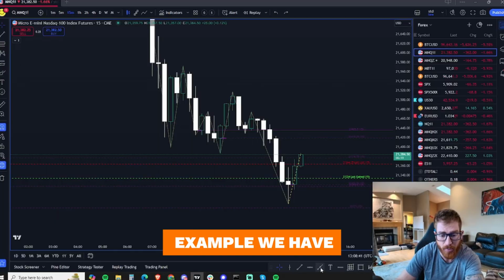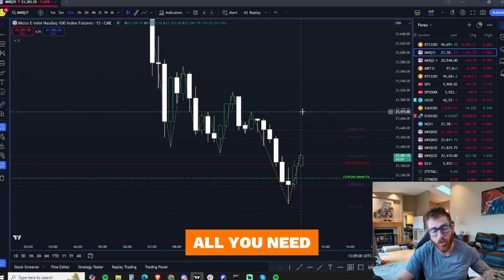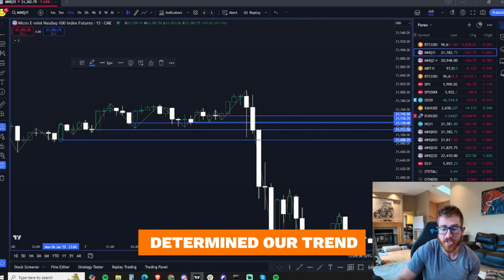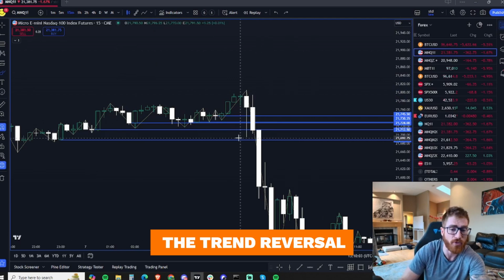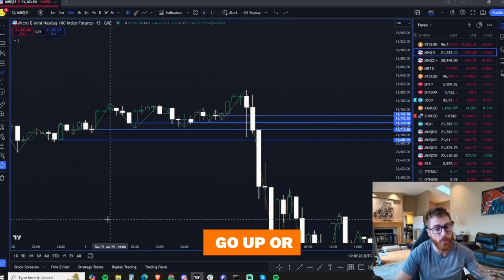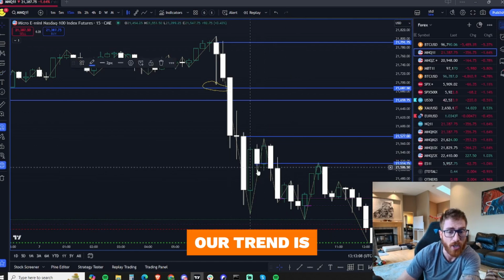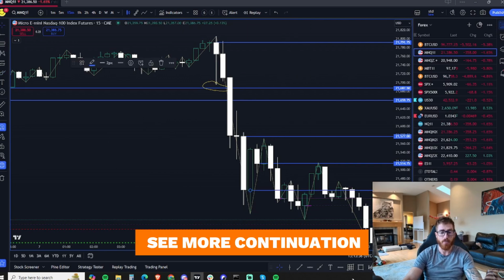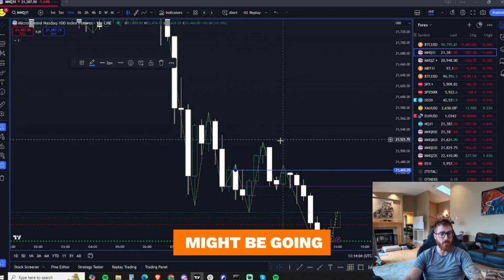Dumb Money Concepts - How To Determine Trend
⭐️ Get Funded